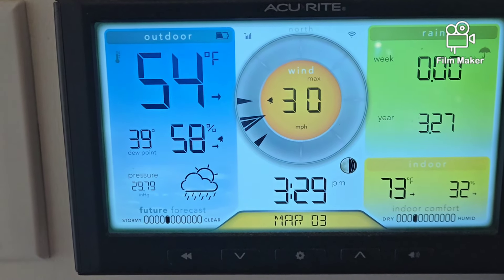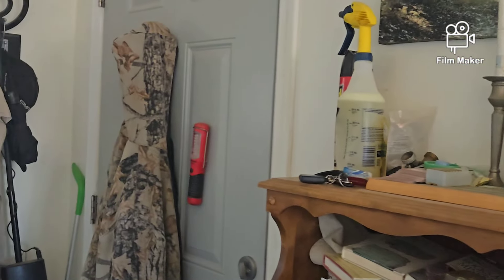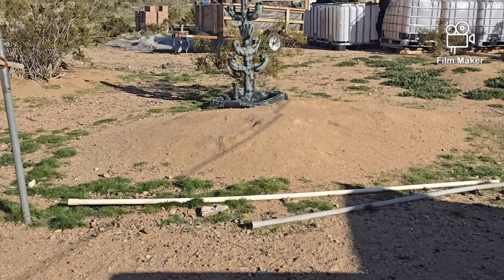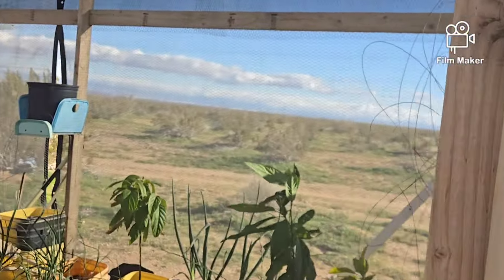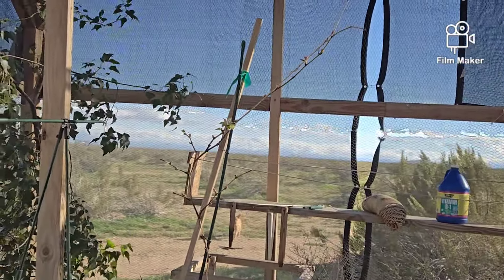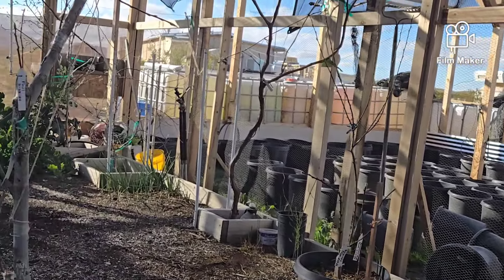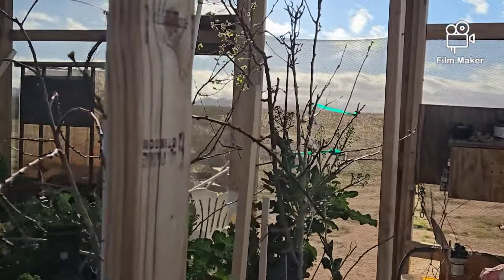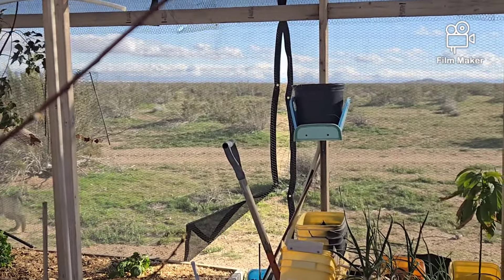Well, BLOW ME DOWN! March 3, 2024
Making excess electricity day and night.